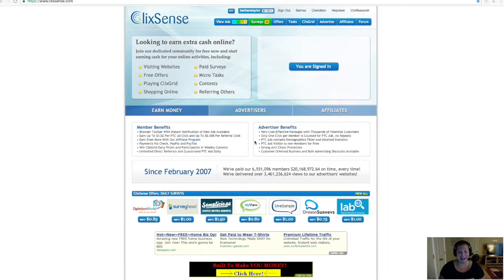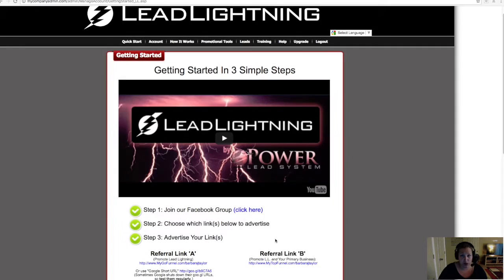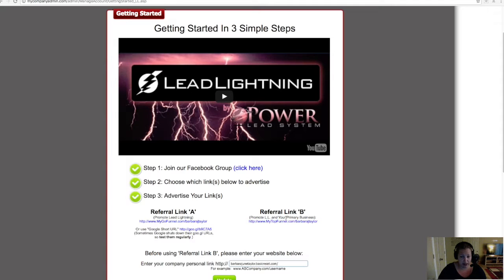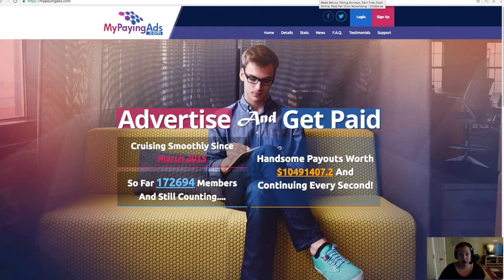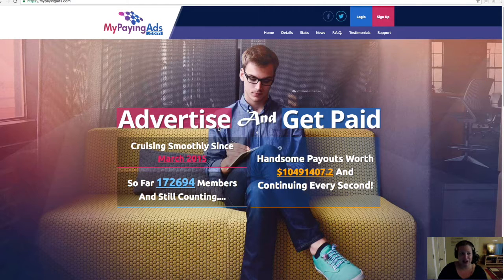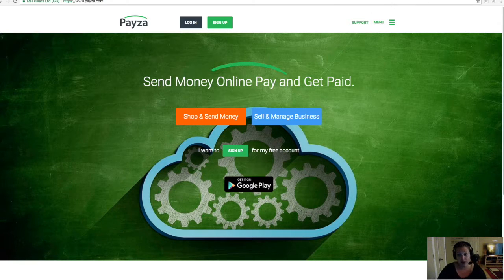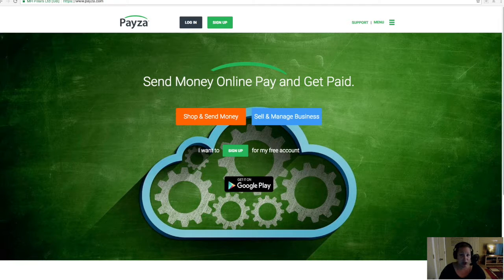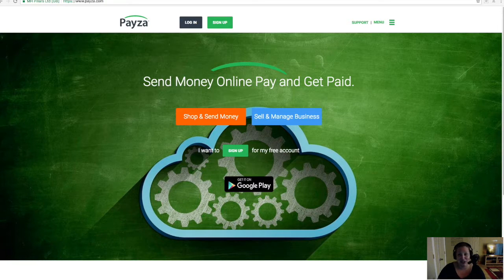Broke Mans Plan V2 #3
Getting started with the Broke Mans Plan V2 #3 explains  how to prepare the platforms we use for marketing purposes.